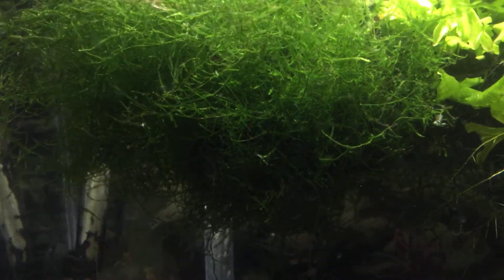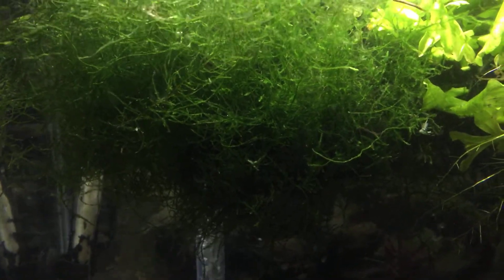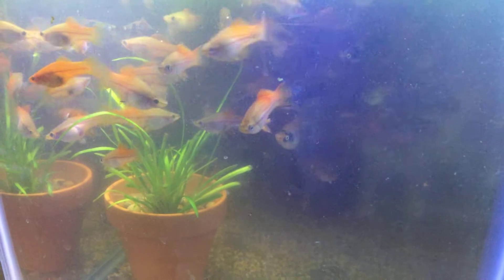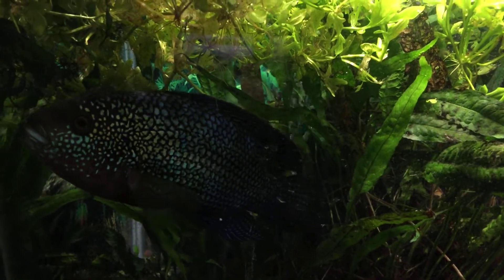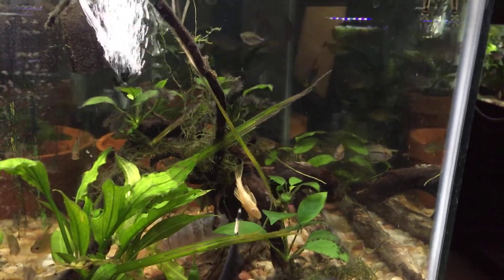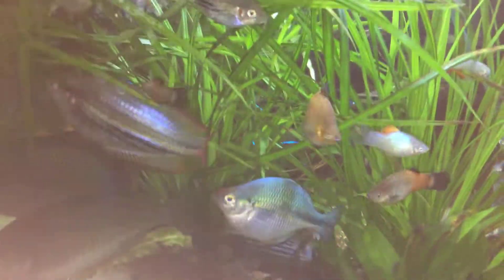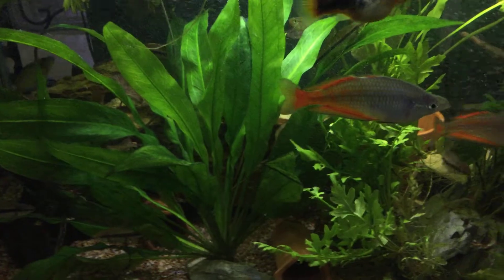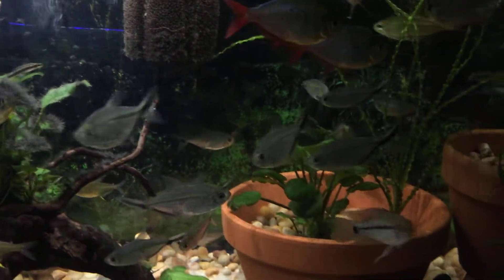Plants and more plants.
Supposed to be a plant video, but no way am I going to ignore fish when they're asking to be in the vid! Enjoy and Peace!